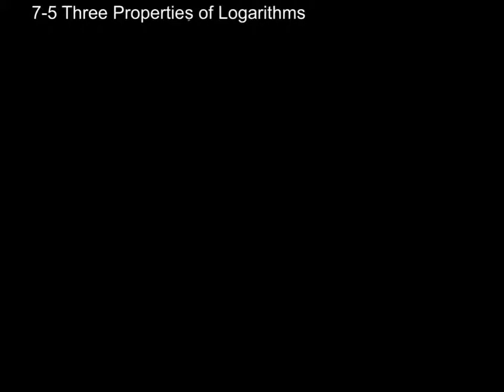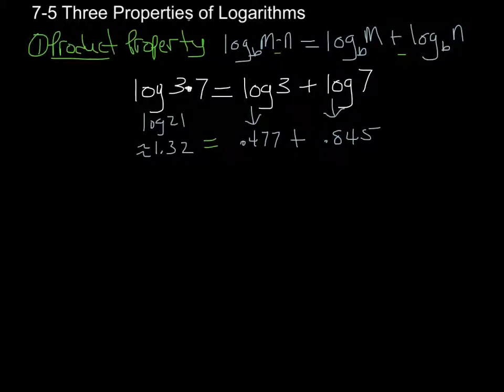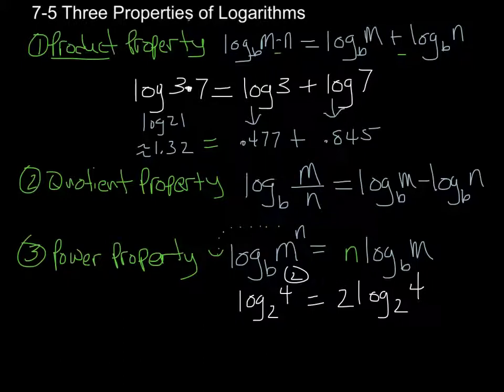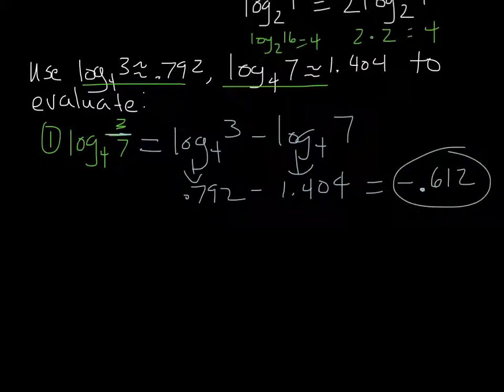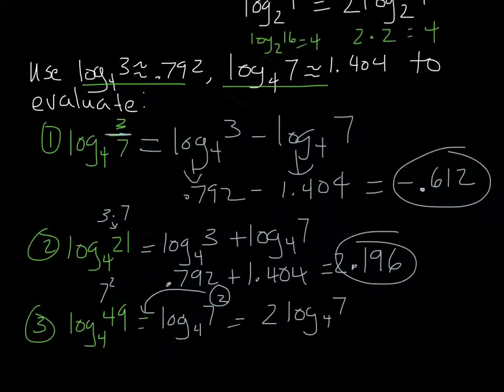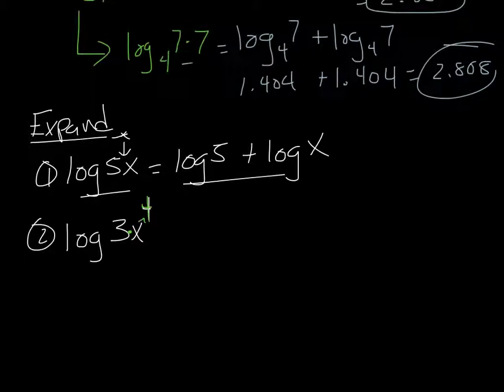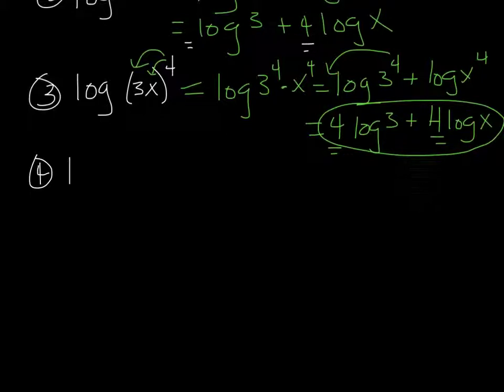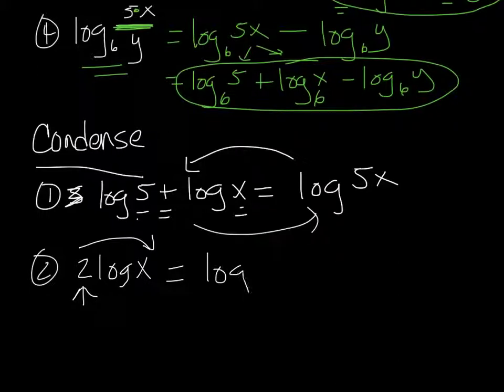7-5 Logarithm Properties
7-5 Logarithm Properties